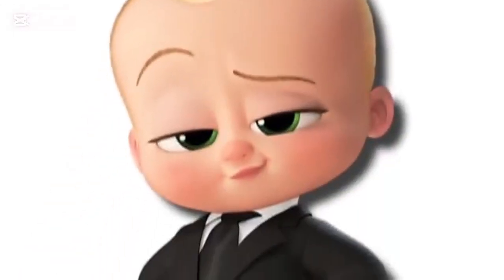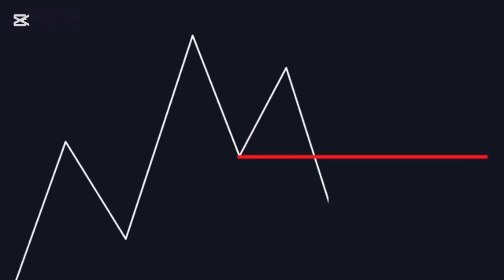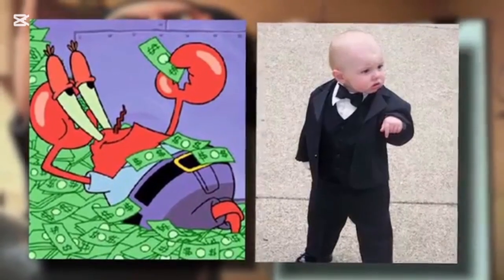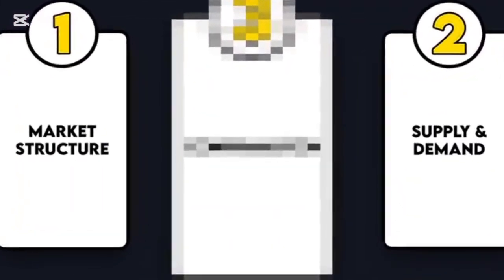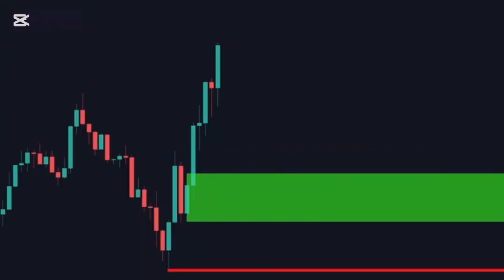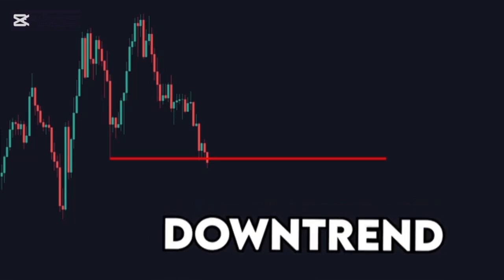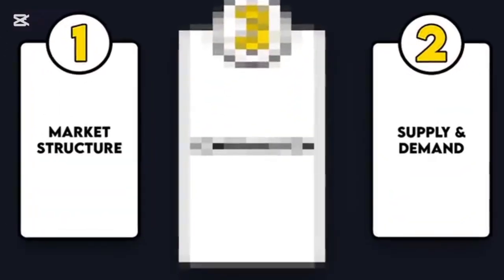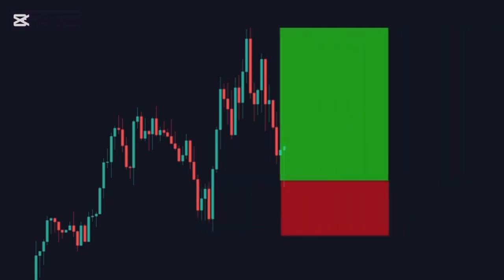3 Proven Strategies for Consistent Trading Profits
Unlock the power of 3 simple trading strategies that can help you achieve consistent profits in the market. In this video, I break down each strategy in a clear and beginner-friendly way so you can start applying them immediately. Whether you’re new to trading or looking to sharpen your skills, these proven methods will give you the edge you need to trade with confidence.

💡 What you’ll learn:

How to identify reliable entry and exit points

Practical steps to grow your trading account consistently

👉 Watch till the end and discover how these strategies can transform your trading journey.

trading strategies

consistent profits trading